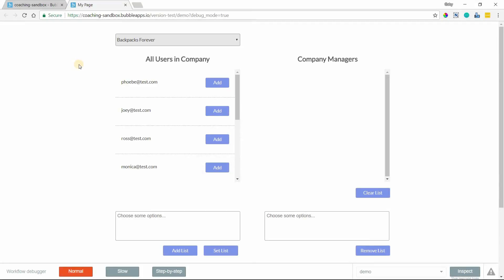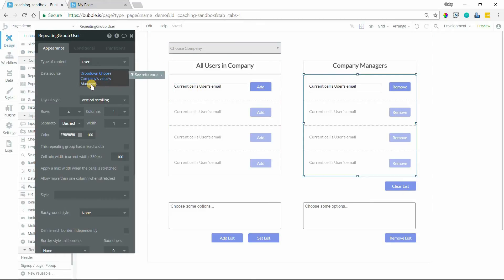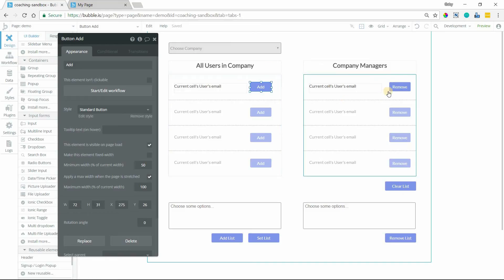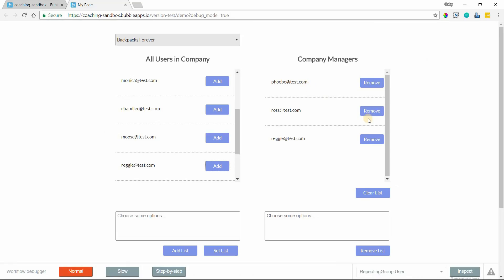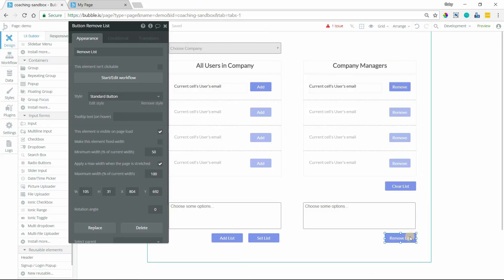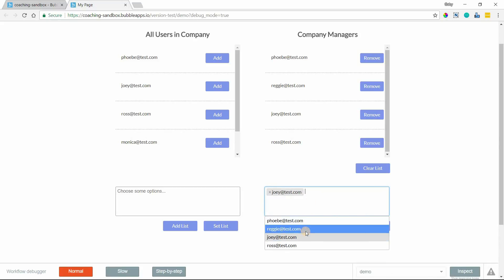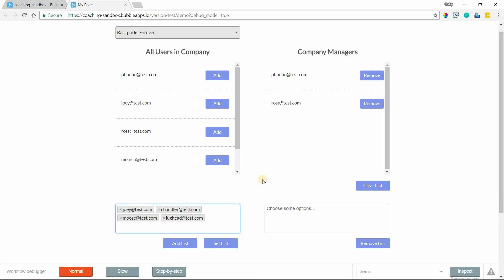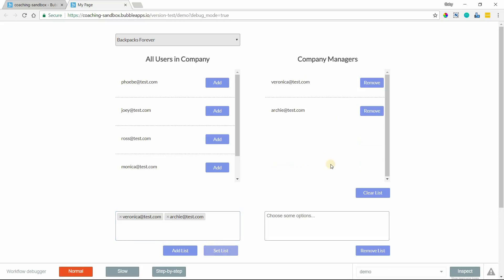Bubble.io Lesson on Modifying List Fields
One of the most common questions Bubblers ask is “what the heck do all the list field options mean?”

When you’re modifying a list, there are a number of fields you can work with, but figuring out the difference between “remove list,” “clear list,” and all the other options...is pretty tough.

In this tutorial, you’re going to learn how to modify list fields, and what each option means.

It’ll clear up a ton of confusion.